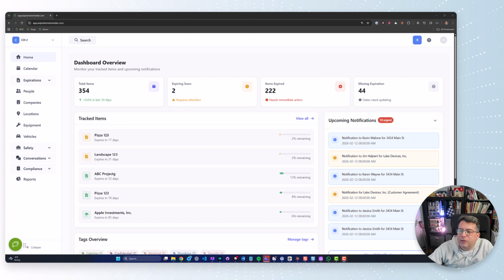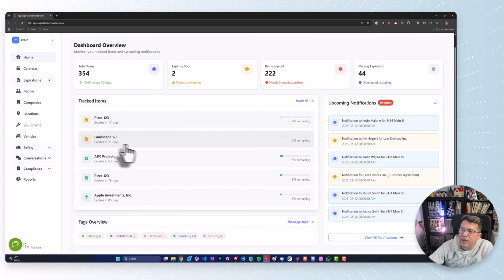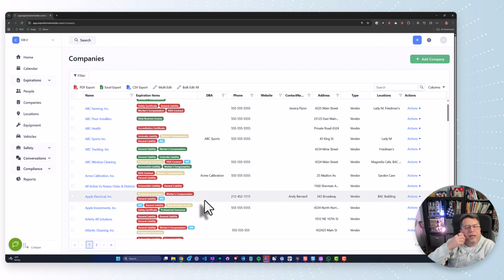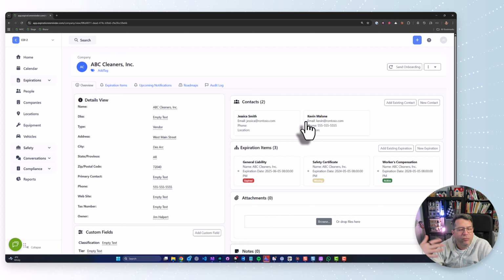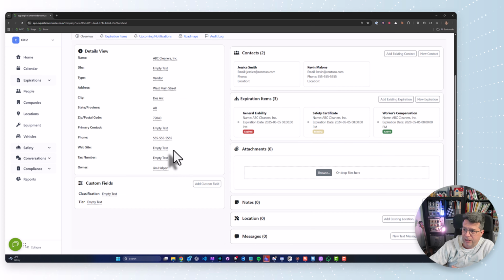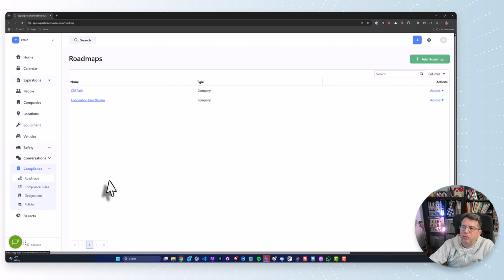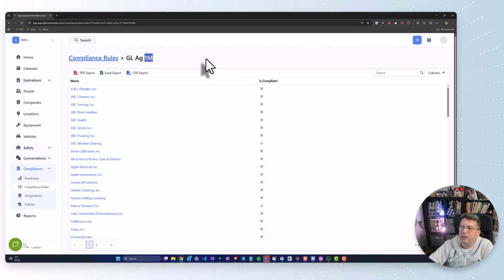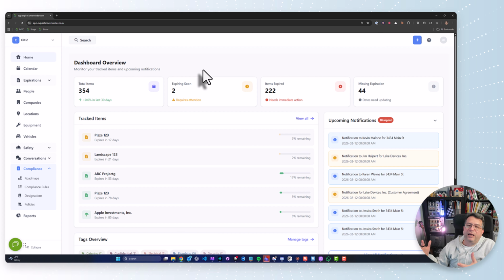How Construction Companies Track COIs and Save $75K+ in Legal Fees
In this video, Expiration Reminder demonstrates the strategic workflows construction companies use to automate Monitoring Certificates of Insurance (COIs) and eliminate financial risk.

What you will learn in this session:
- The hidden costs of manual COI tracking in the construction industry.
- How to automate document collection from subcontractors.
- Strategies to avoid $75K+ in legal fees caused by expired coverage.
- Setting up proactive expiration alerts for compliance.

As experts in automated expiration tracking, Expiration Reminder provides the tools necessary to ensure your projects stay compliant and your bottom line stays protected. By the end of this video, you will have a clear blueprint for modernizing your compliance process.